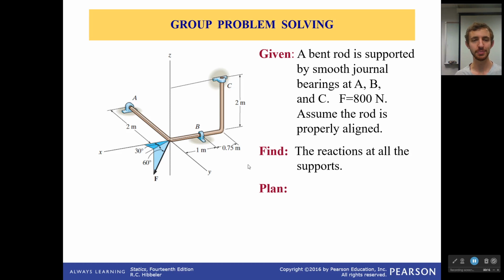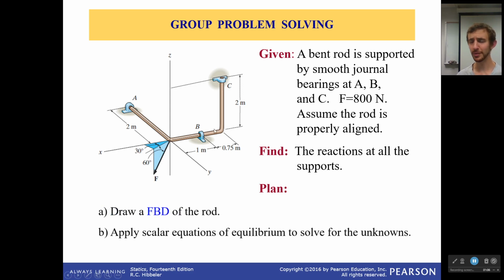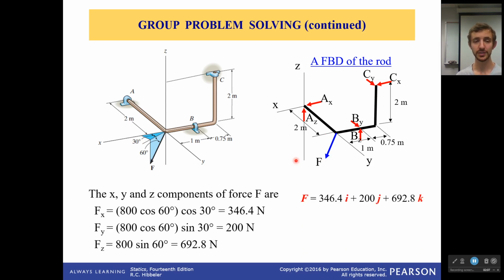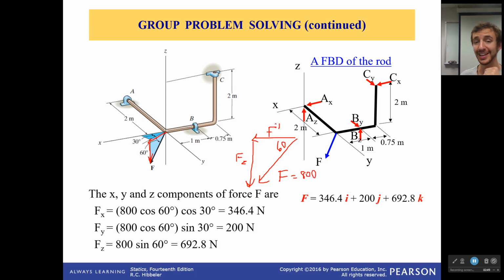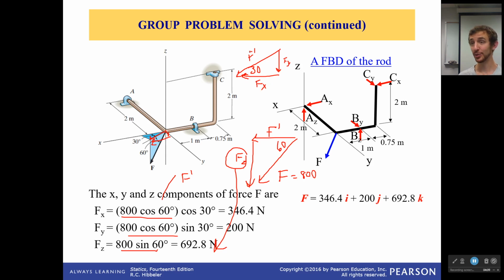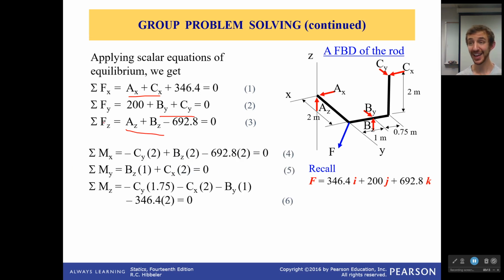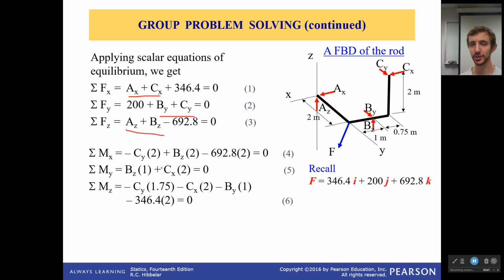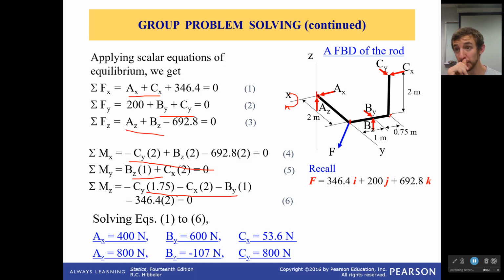Group Problem: It Can't ALWAYS be Simple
Well what did you expect. It can't always be simple. Sometimes you just can't avoid some painful algebra. But remember, what doesn't kill you makes you. cry alone in your office.